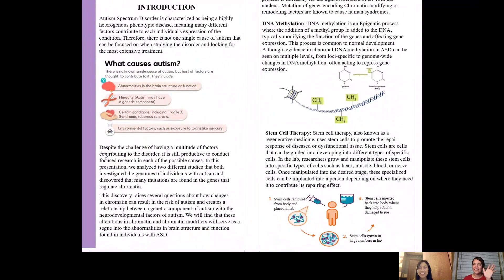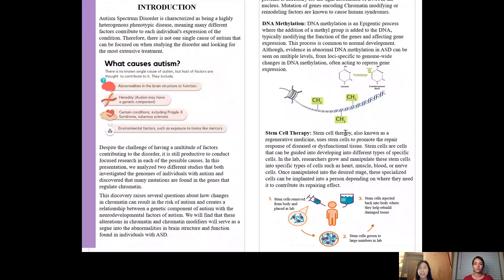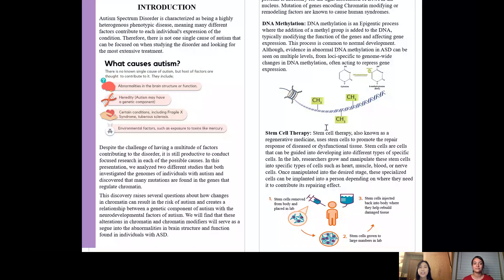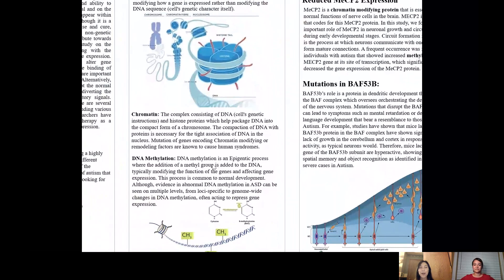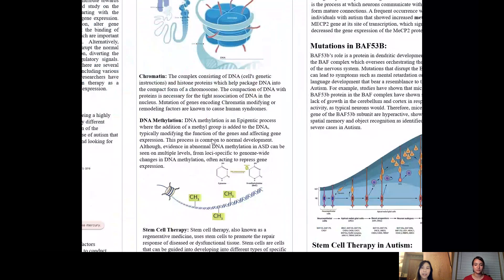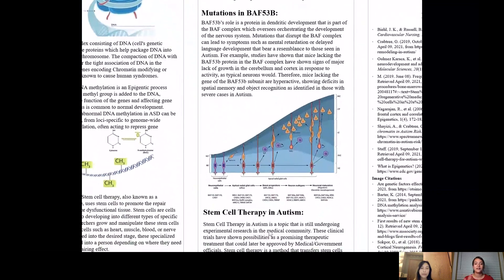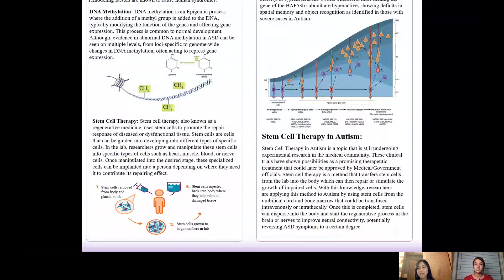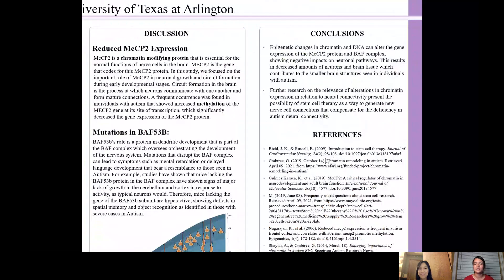Discover 2021 - U03 - Jennifer Huynh, Karina Monsivais (Biology)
"The Relevance of Epigenetics and Gene Expression on Autism Spectrum Disorder"

Autism Spectrum Disorder (ASD) is a neurodevelopmental disorder that affects an individual’s behavior and ability to communicate. ASD is considered as developmental and on the spectrum side since symptoms and severity can appear within the first two years of age in wide variations. Although it is a long-term disorder, without an exact known cause and cure, research indicates that several genetic factors, non-genetic factors, and neurological defects interact to contribute towards the disorder. We focused this literature-based study on the developmental biology aspects of ASD, starting with the relevance of epigenetics and its influence on gene expression. Epigenetic processes, like DNA methylation, alter gene expression of genes in the brain and prevent the binding of chromatin modifying proteins, like MeCP2, which are important to neuronal differentiation and maturation. Alternatively, mutations in chromatin, BAF53B, can also disrupt the normal duplication of the genome during cell division, diverting the proper readout of genes in response to regulatory signals. Although ASD does not have a single cure, there are several treatments available to individuals with ASD, including various kinds of therapy, medication, and recently, researchers have begun looking into stem cell transplantation therapy as a prospective cure to address the changes in gene expression.